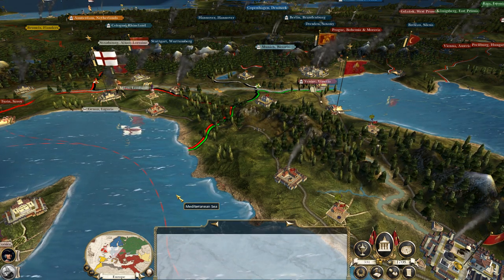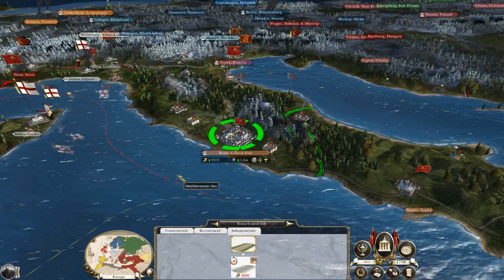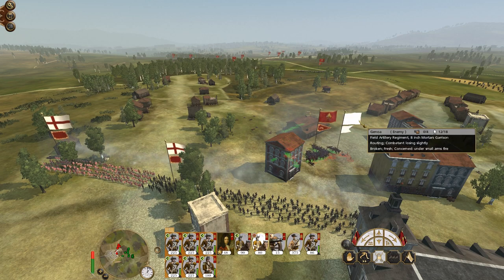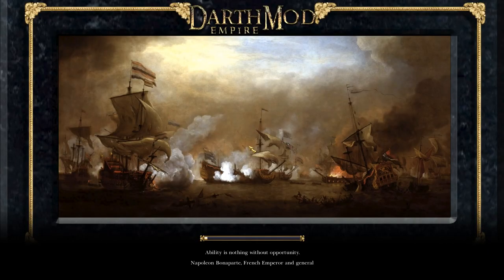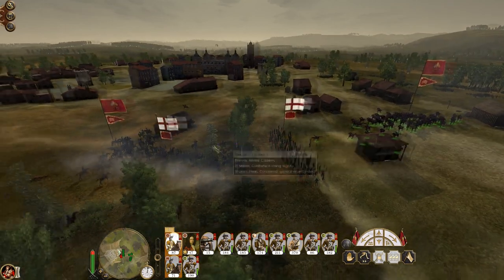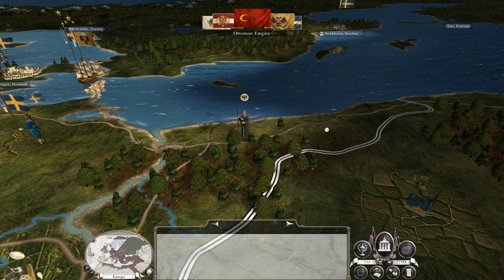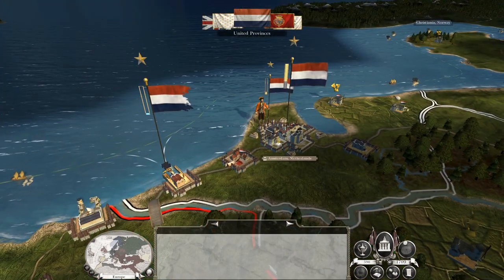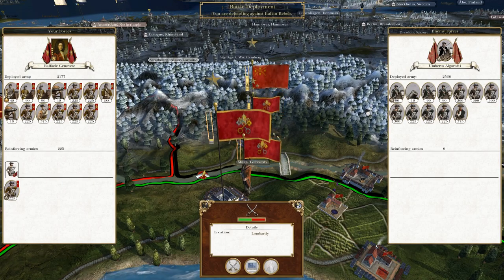Let's Play Empire Total War: DM - Italian States #16 - Cautious Expansion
Hey guys, welcome to the next episode of my Empire Total War Lets Play as the Italian States - in this episode we continue our cautious expansion back into our former territories, so far so good ...